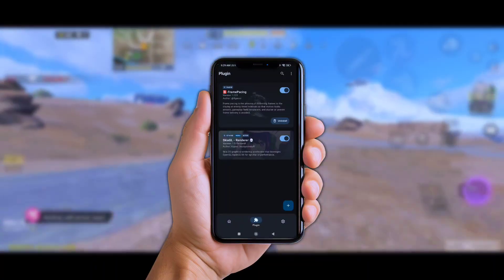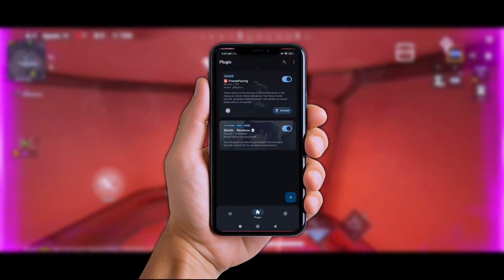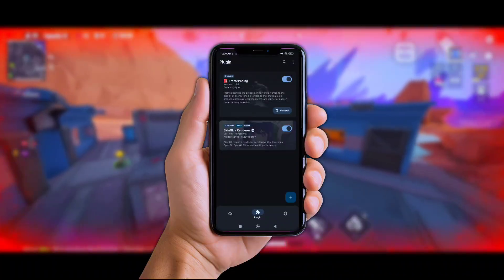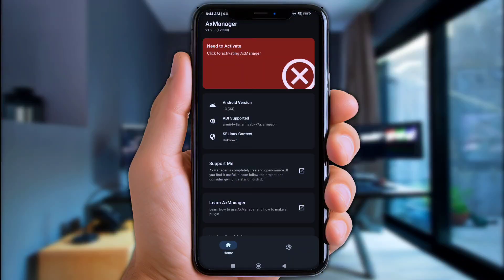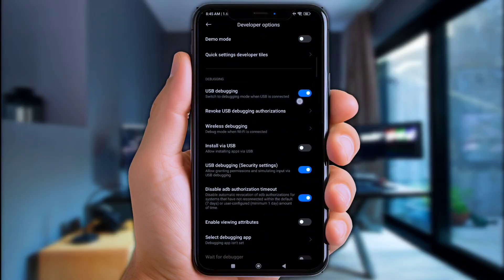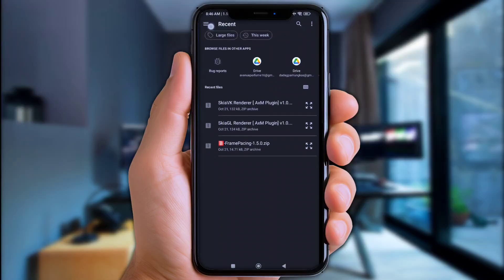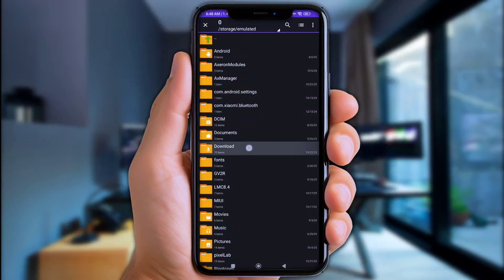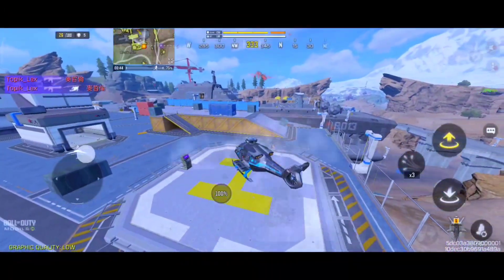⚡ Overclock Any Phone for 120FPS Ultra Smooth Gameplay! AxManager Tutorial (No Root!)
Y'all looking to Boost your Gaming Performance even on Low-end device?
Well well! At this video i'll share about GFX Tools, Game Booster, Gaming Modules Tips and Tricks bout' how to get Max Gaming Performance, Unlock High Graphic, Unlock Max FPS, Unlock Max Refresh Rate, Fix Lags and Fix Stutter, also Get Optimized Performance while Gaming! So, learn in just a minutes using the brand new update AX-Manager combine with 120 Frame Pacing & SkiaVK or SkiaGL renderer plugin. (100% Working & No Root Riquired) ⚡

Y'all thankyou for all the support and love, bc i always apreciate it! ❤️